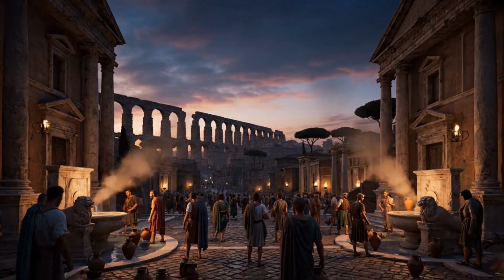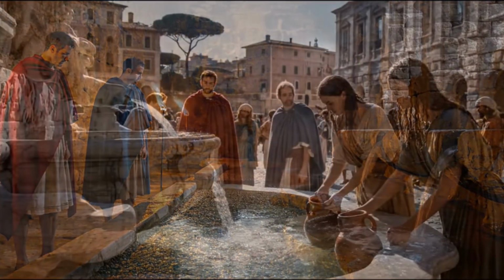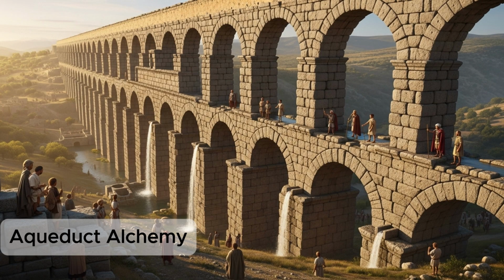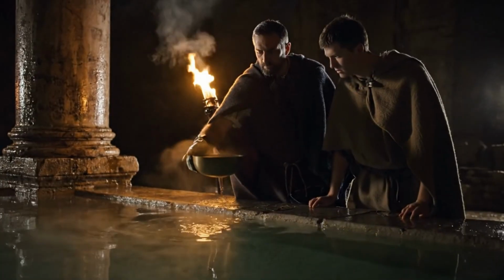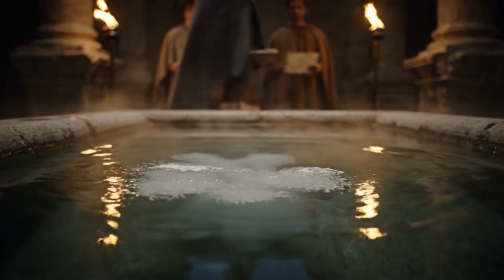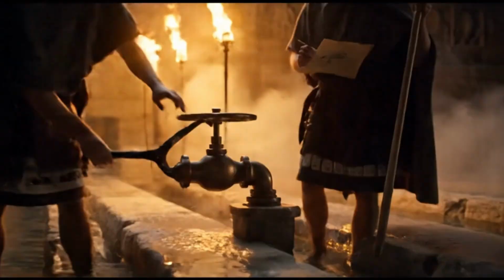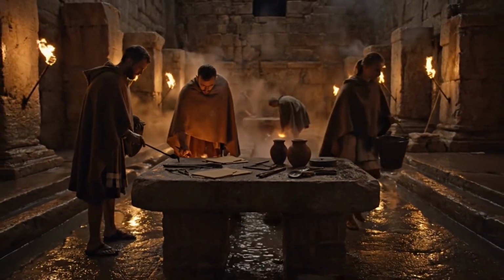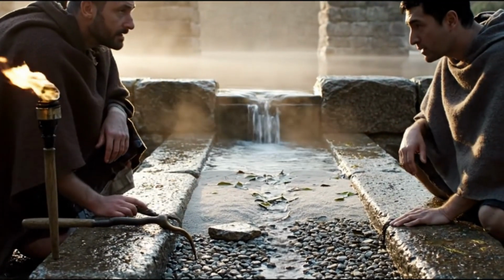Ancient Roman Water Hacks That Still Work Today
Imagine a city of one million people — the largest metropolis the world had ever seen. There are no treatment plants, no chlorine, no electric pumps. And yet, this city has running water, public fountains, baths, even indoor plumbing.

This isn’t science fiction — this was Rome.

While most ancient cities relied on wells, cisterns, and stagnant rivers, the Romans built an empire on clean, flowing water. They didn’t just transport water — they purified it, using techniques so advanced that some rival modern treatment systems.

They mastered aqueduct gradients that carried water for miles, built massive sedimentation basins to settle out impurities, and even filtered and aerated their water to keep it fresh. Their system was so efficient that you could drink from public fountains — in an ancient city — and expect it to be safe.

Today, we’ll uncover the secrets of Roman water purification, exploring how their ingenuity turned fresh water into the lifeblood of an empire — and how their solutions still inspire engineers today.